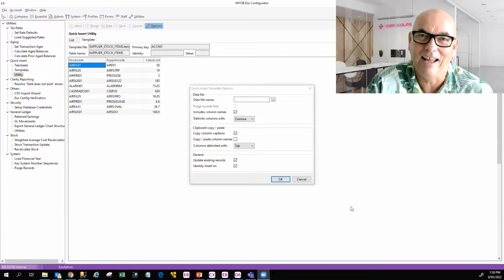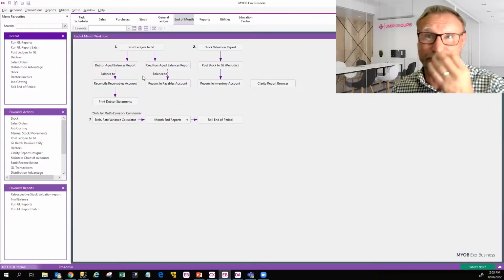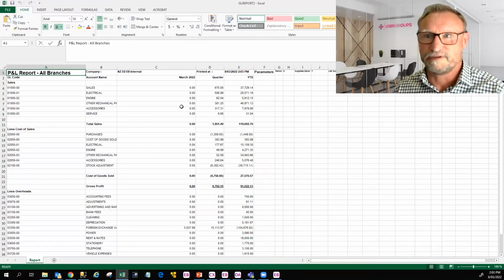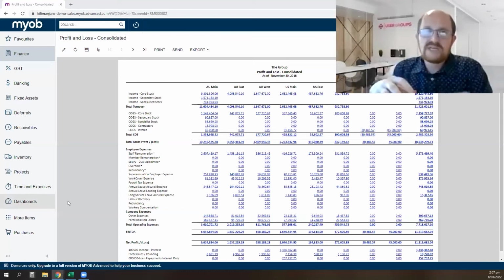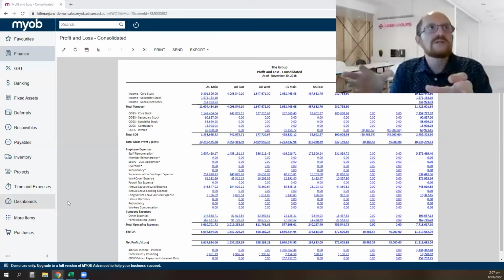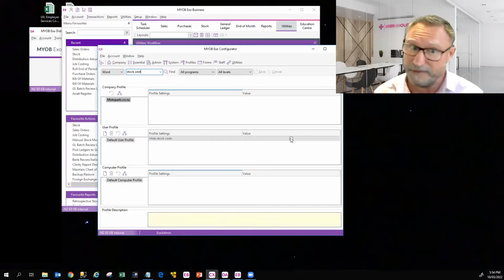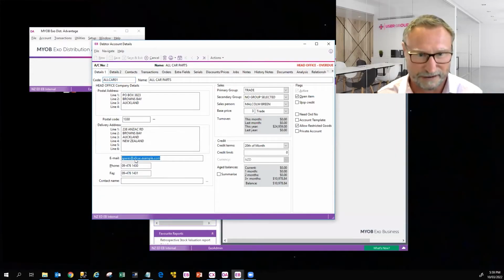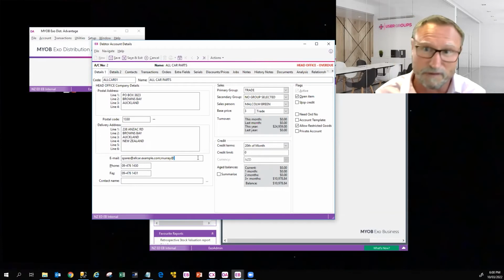10. Questions and Answers from the Sessions - MYOB Exo User Groups March 2022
Hear all the questions and all the answers from our live sessions.
If you have any questions about MYOB Exo, or any of the other segment recordings please ask them in the comments below!